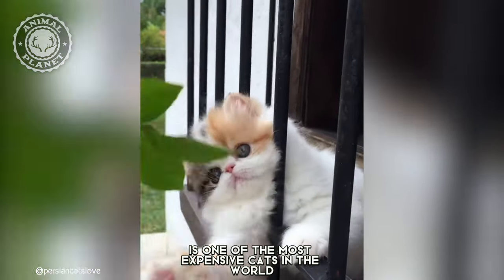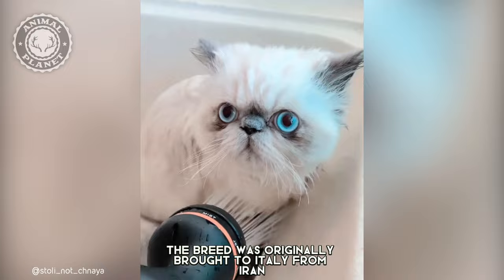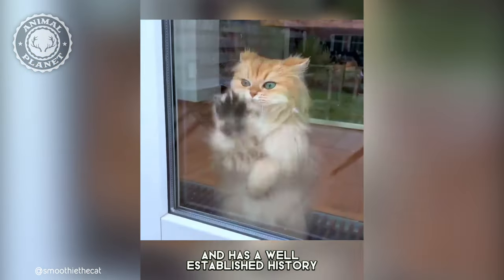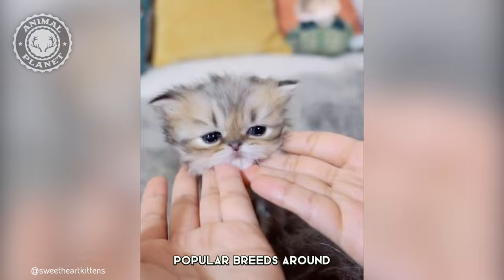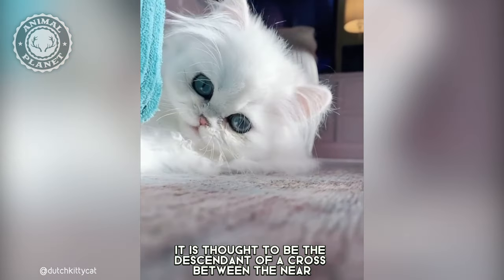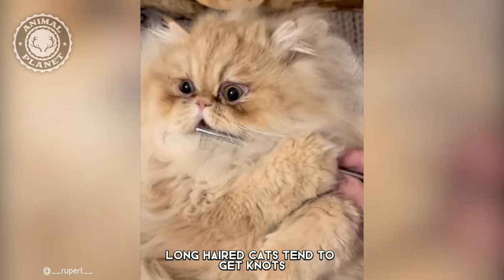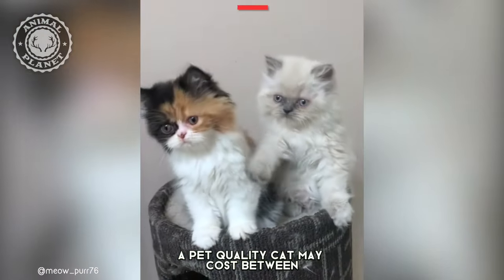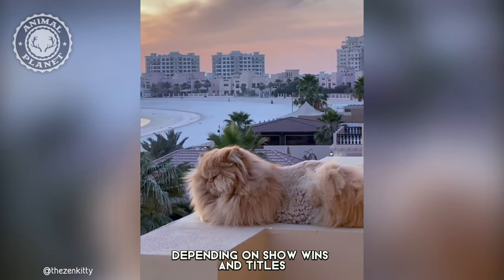Persian Cat - In 1 Minute! 🐱 One Of The Most Expensive Cats In The World | 1 Minute Animals